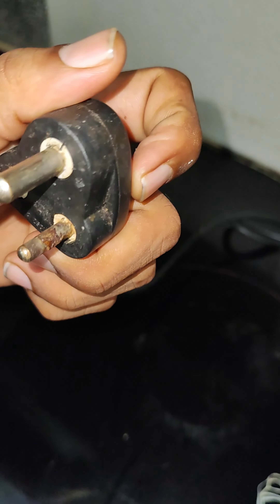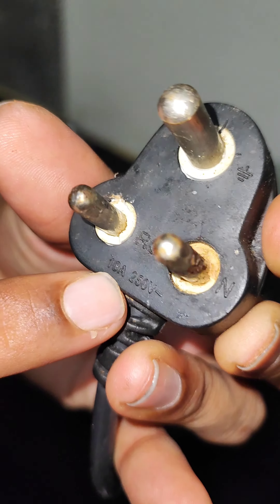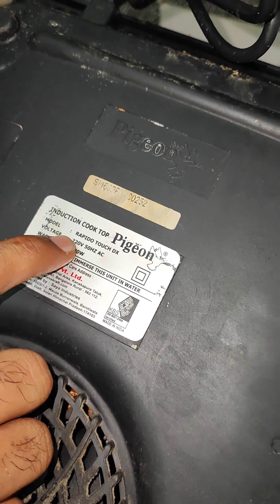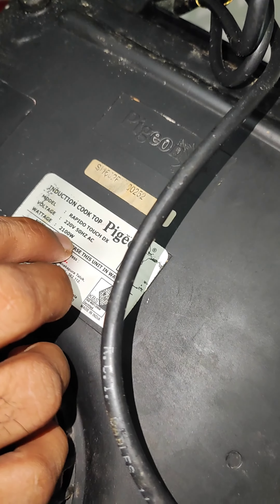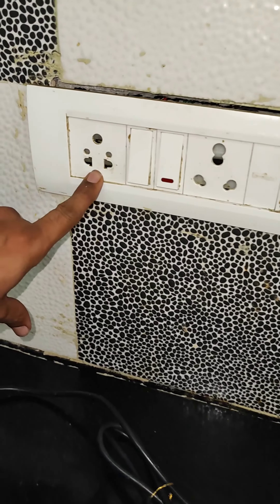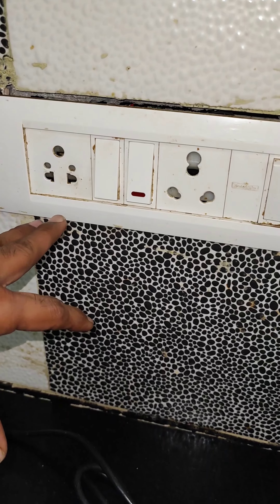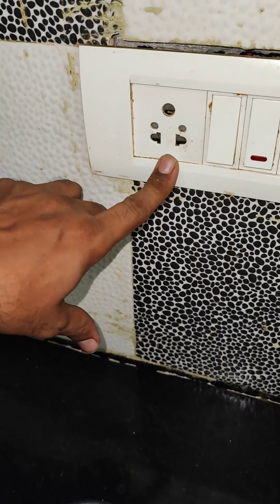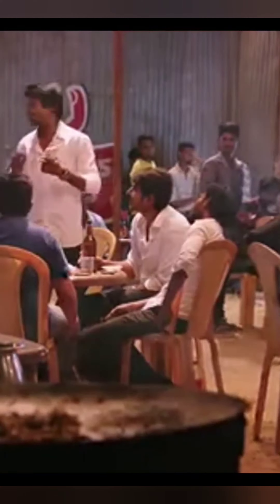இதுமாதிரி இருக்கா உங்க விட்டு plug